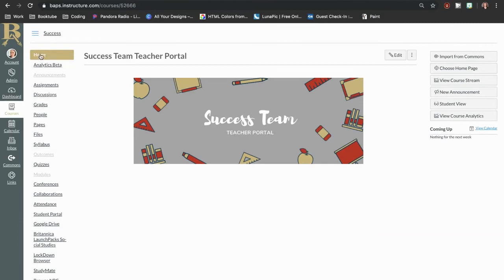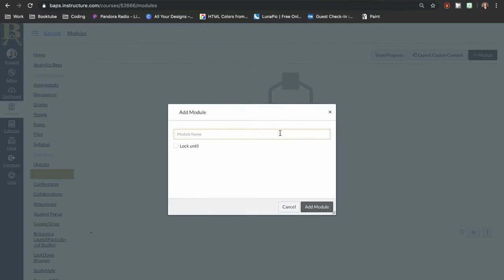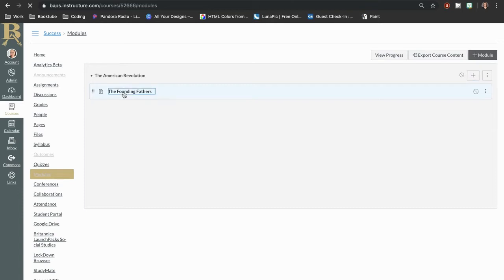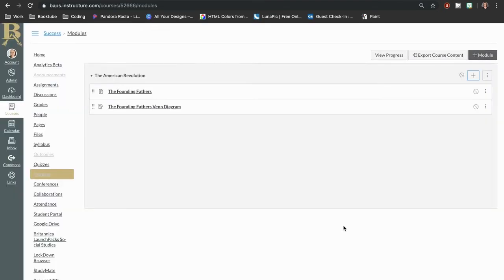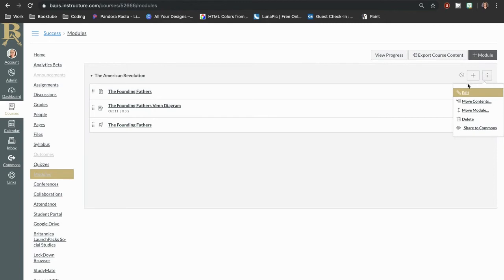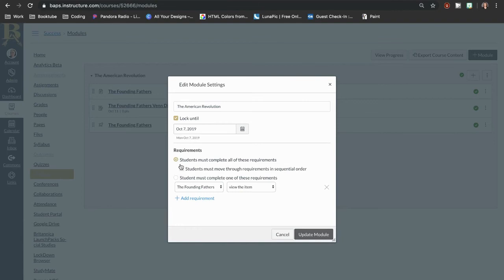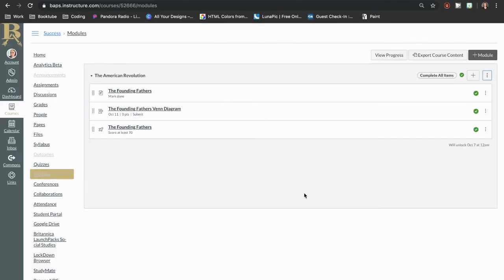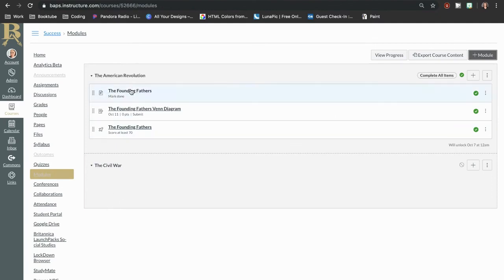Canvas Teacher| Creating a Module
Step-By-Step Guides

What are Modules?